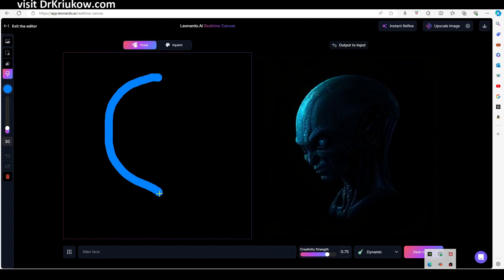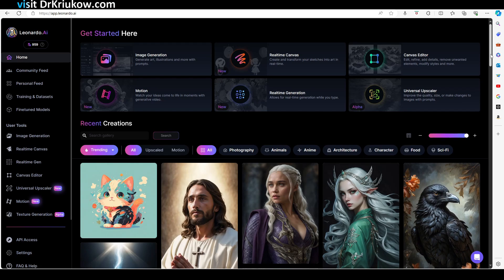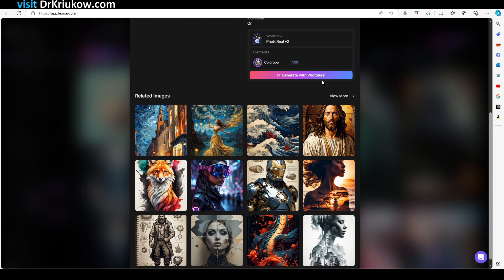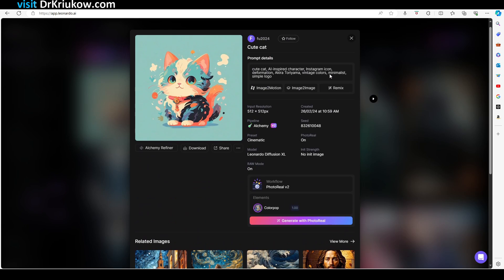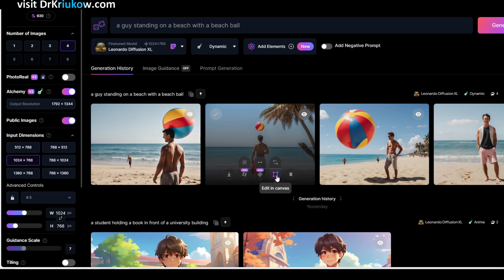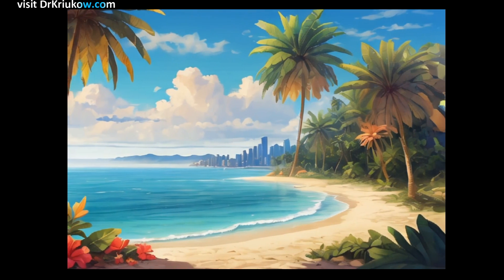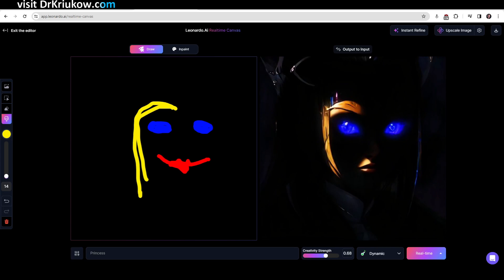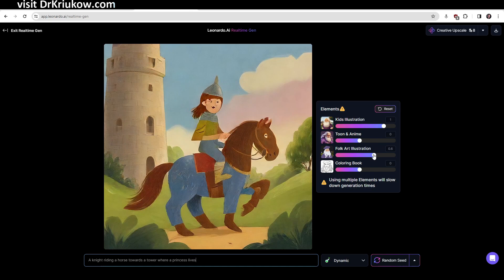"Game-changer!" - Honest Leonardo.Ai review from a Layman's Perspective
A review of some cool and mind-blowing options in Leonardo.Ai (generative AI), comparing Leonardo to Midjourney